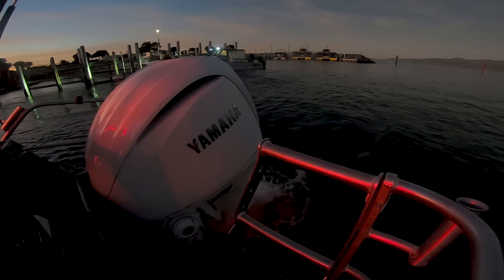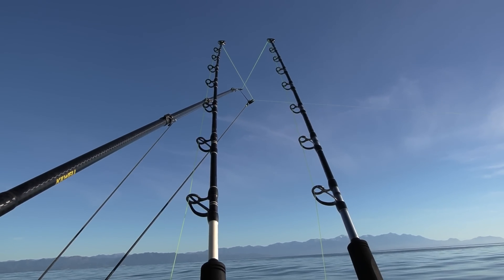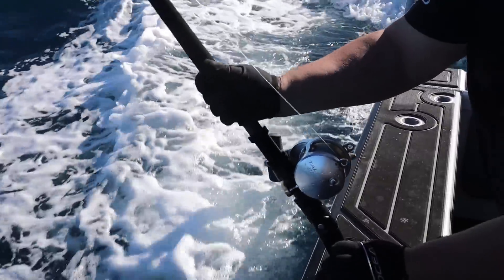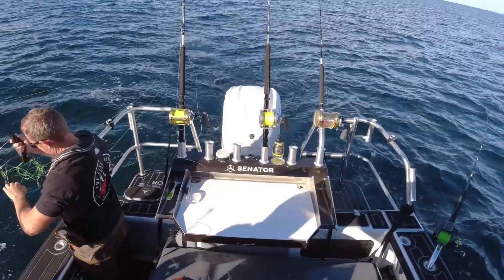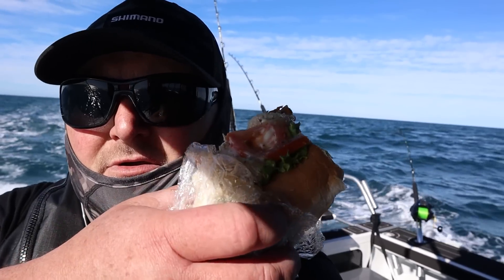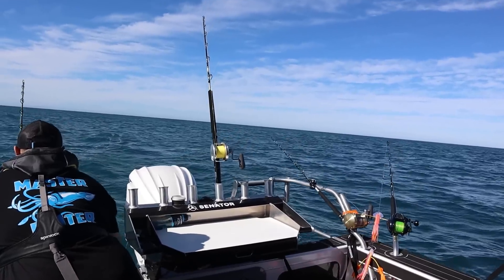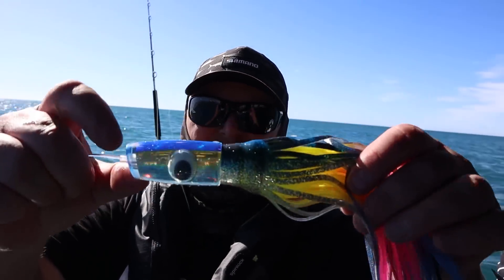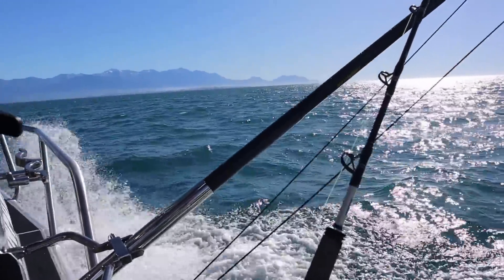Bluefin Tuna Kaikoura Mission | S2 Ep118 - The Fishing Log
• YAMAHA MARINE
• SHIMANO NEW ZEALAND
• SIMRAD
• HOUSTON MOTOR GROUP